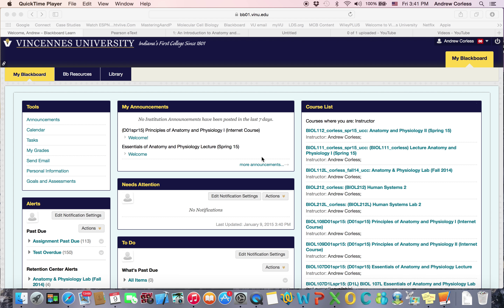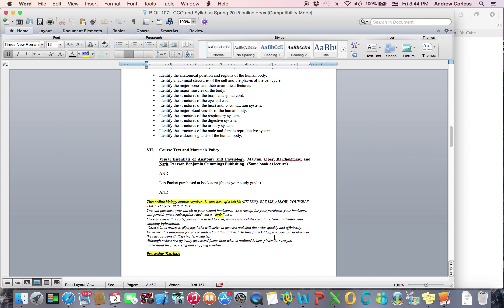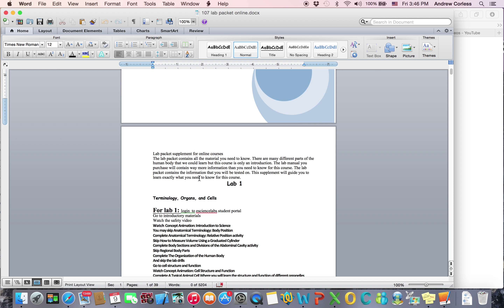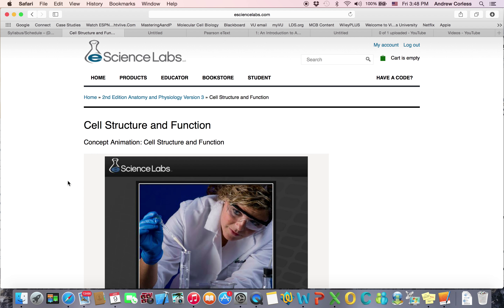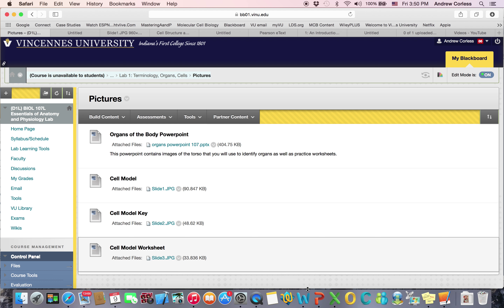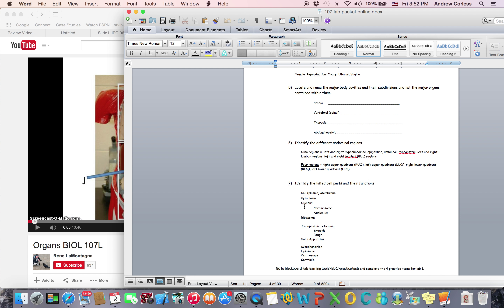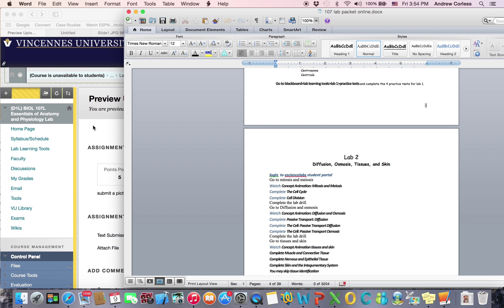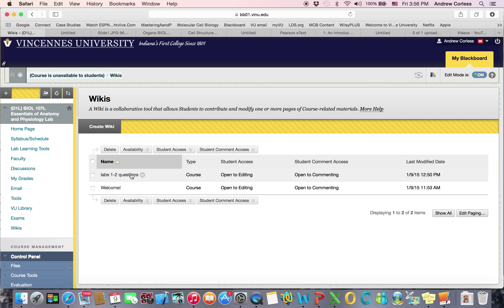BIOL 107L intro video